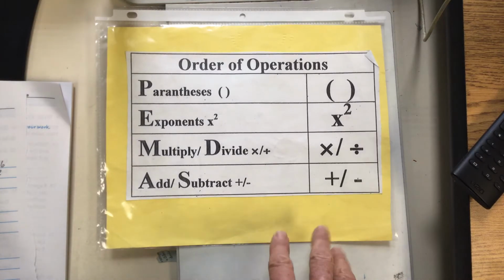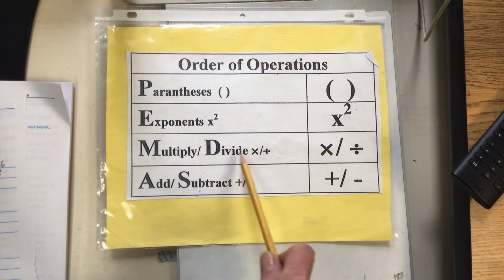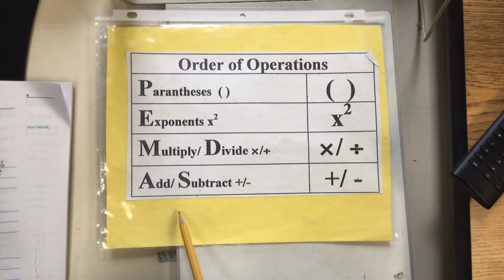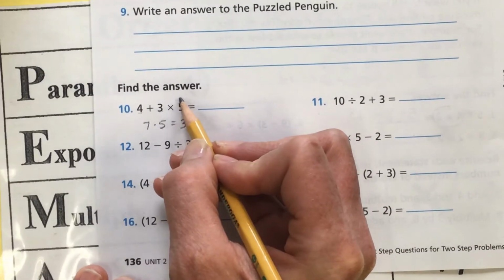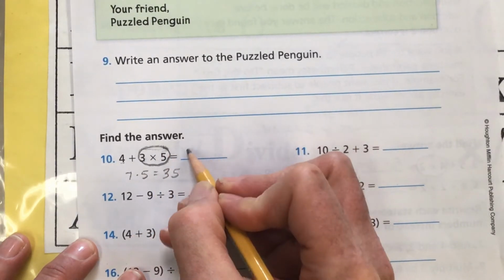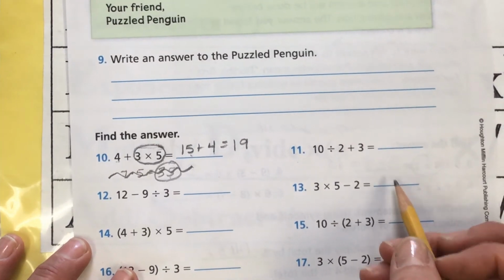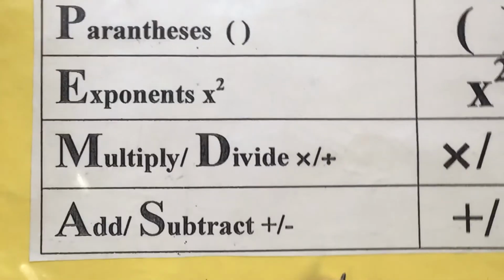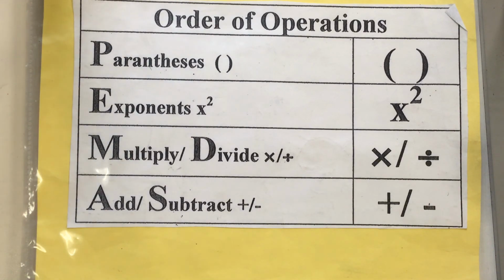October 28, 2020